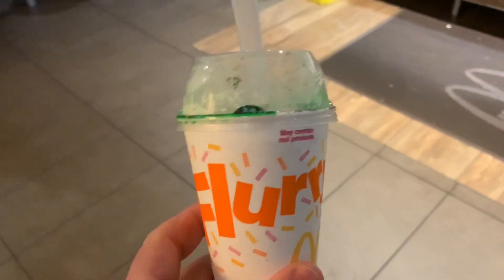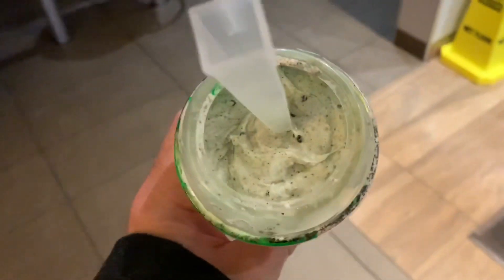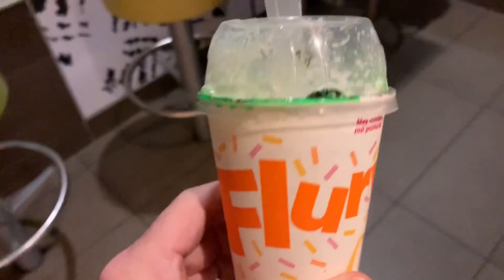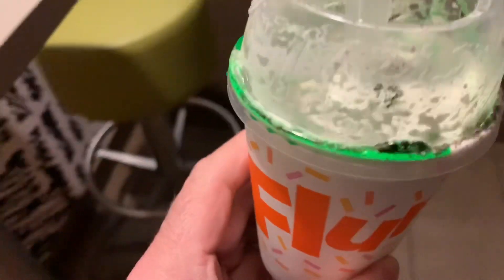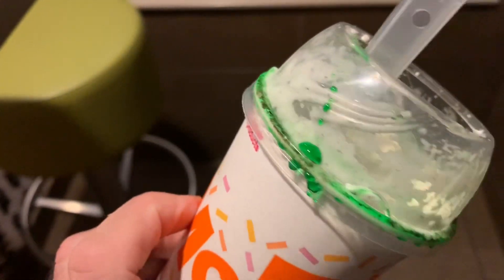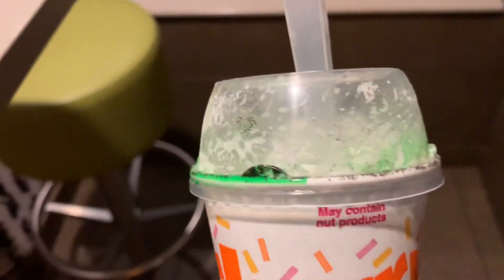Lets try the Oreo McFlurry